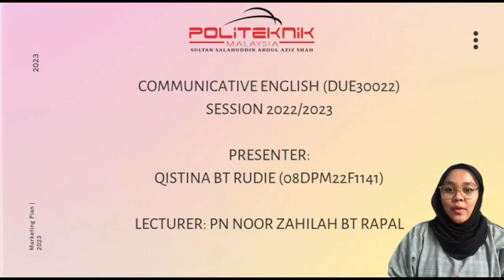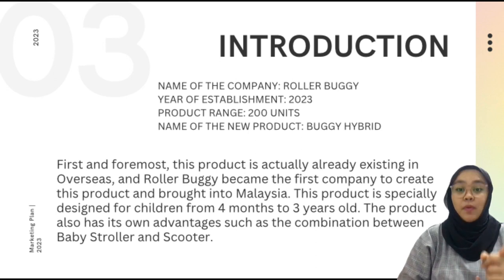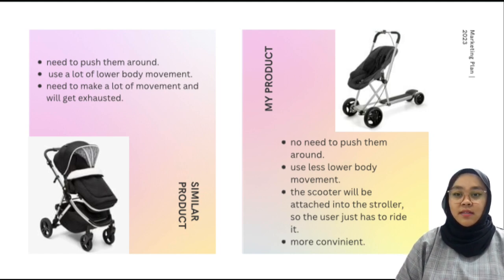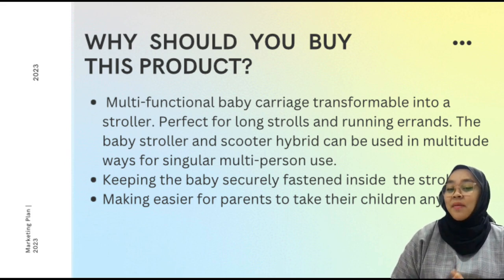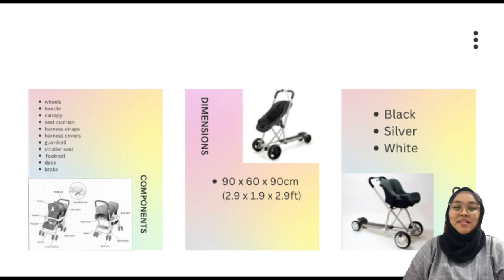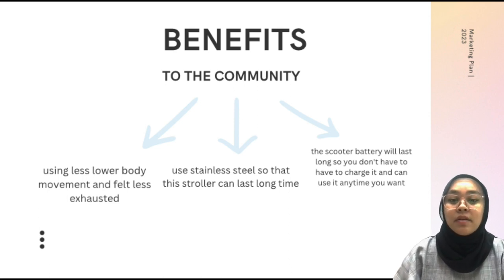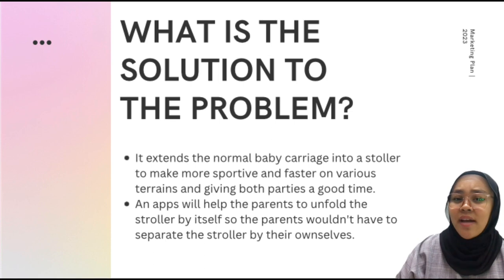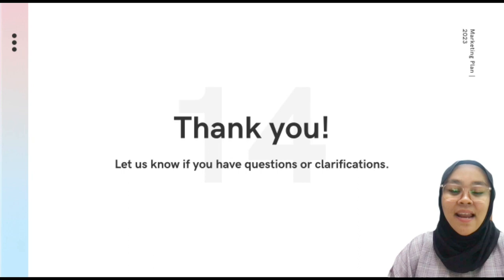DUE30022 | BABY STROLLER AND SCOOTER HYBRID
Hello ! I'm Qistina from class DPM2C. This presentation is about my new product that I created.